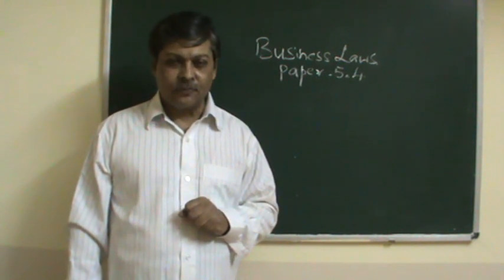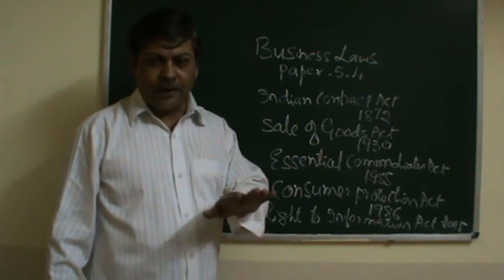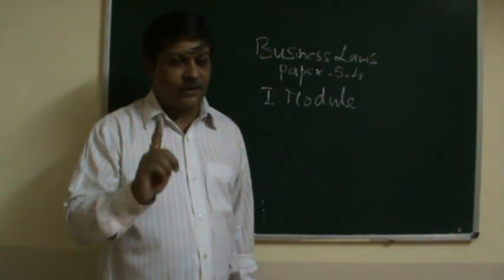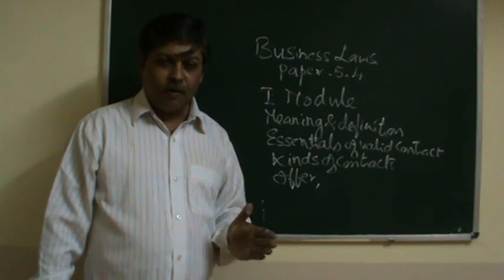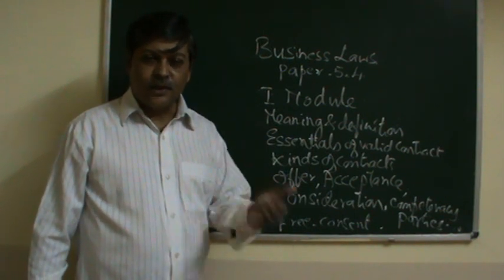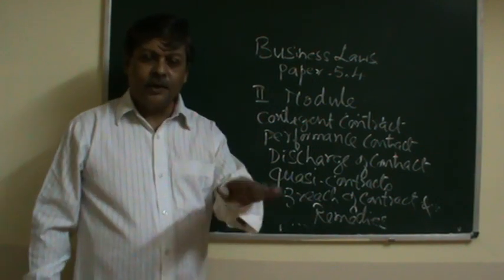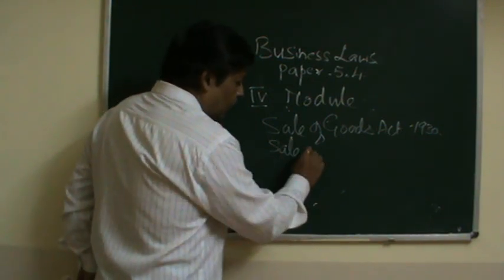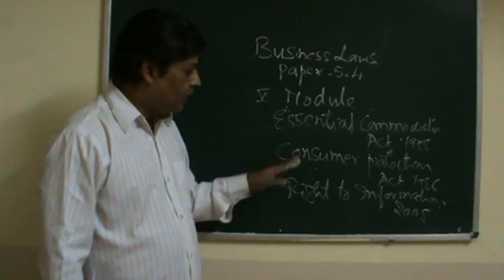BBA V sem syllabus discussion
Syllabus of Business Laws(5.4) discussed by Dr. R.V. Chitaguppi